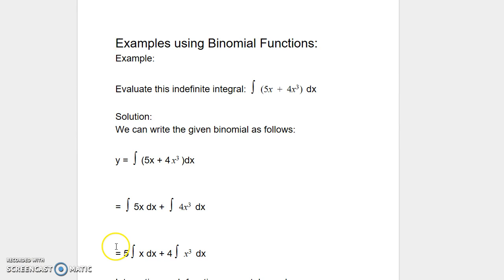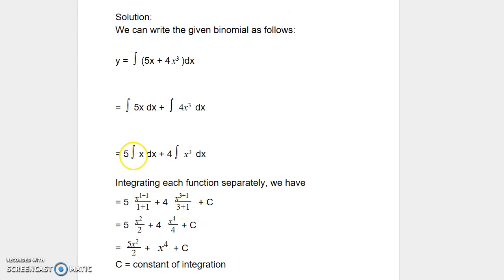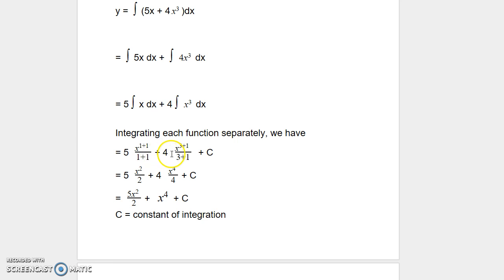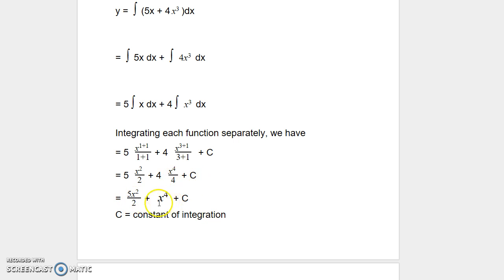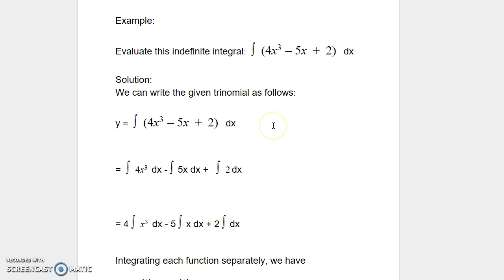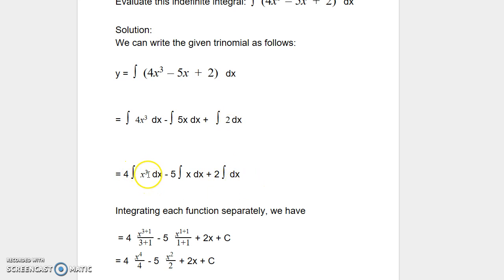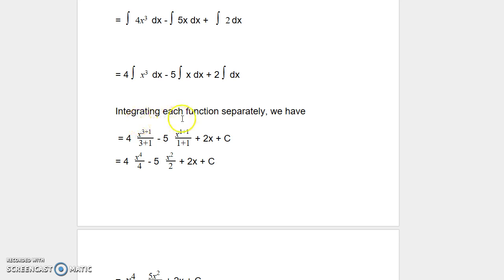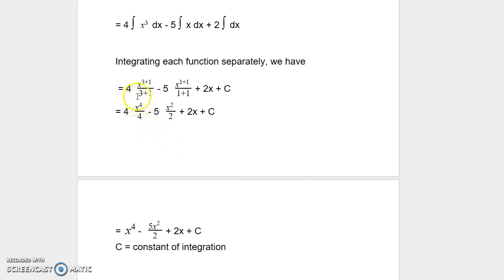Indefinite Integrals - Example-1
Video-1:This video presentation is about solving example problems in Indefinite Integrals